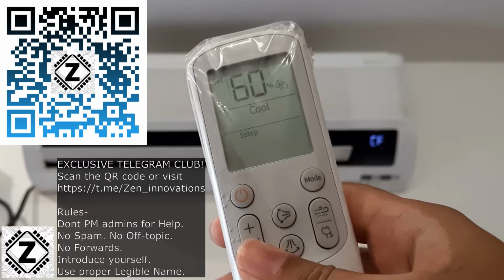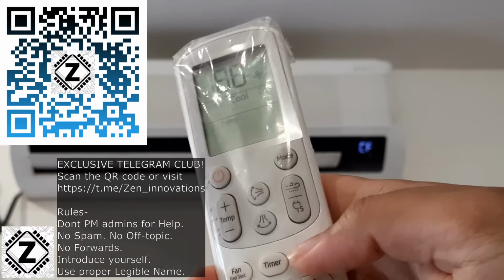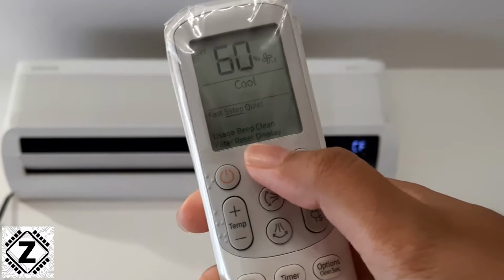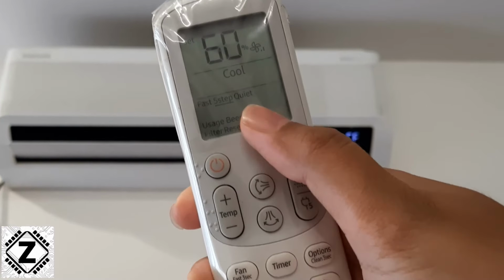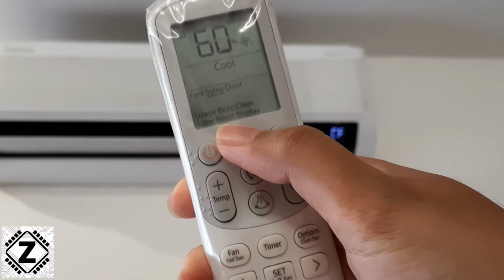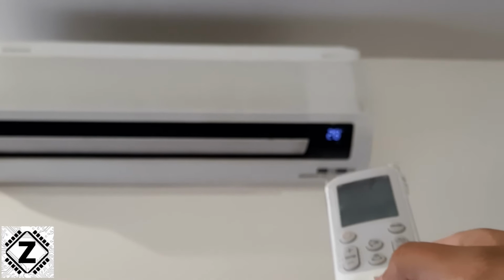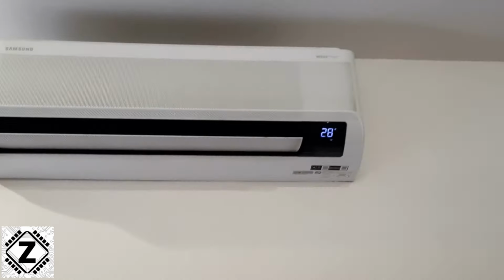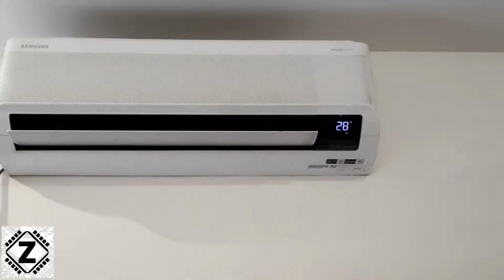[Eng] How to remove CF error, Filter reset explained | Samsung Split & Windfree mini remote guide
How to permanently remove CF or clean filter reminder. How to filter rest via Samsung remote.

* Note- This feature is supported only on limited models, such as one below-
Demo Model Name- Samsung 1.5 Ton 4 Star Windfree Technology, Wi-Fi Enabled, Inverter Split AC (Copper, Convertible 5-in-1 Cooling Mode, Anti-Bacteria Filter, 2022 Model, AR18BY4APWK, White)

Samsung Triple Inverter Split AC Latest 2025 Models
Samsung WINDFREE AC latest 2025 edition
1.5 Ton 3 Star 5300w AR60F19D1XW
1.5 Ton 5 Star 5000w AR60F19D1ZW

Stabilizer for AC up to 1.5 TON

Stabilizer for AC upto 2 TON

3M AC dust filters

Gap sealing tape for door windows

(Please dont PM me for help)